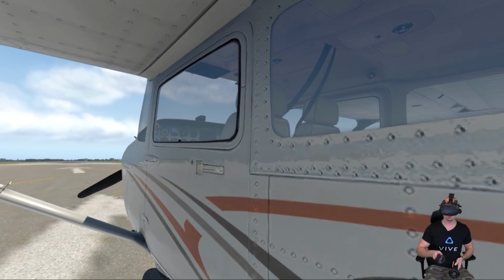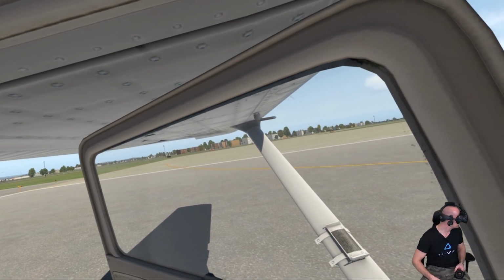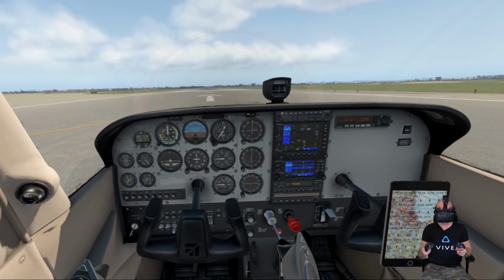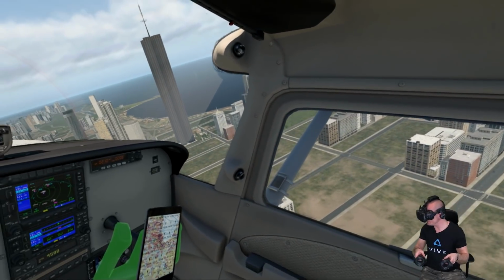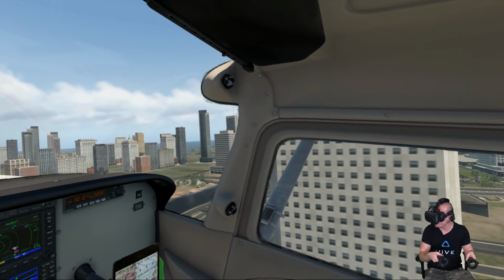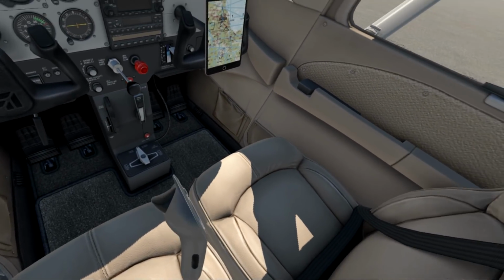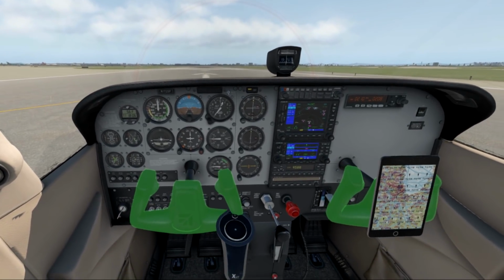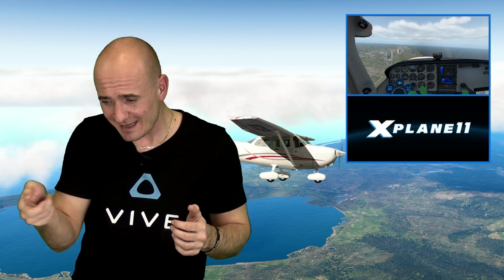BEST VR FLIGHT SIMULATOR 2017? | X-Plane 11 VR Gameplay (Native VR Support)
Is X-Plane 11 with native VR support the best Virtual Reality Flight Simulator of 2017? Today I'm trying out the advanced X-Plane 11 VR Flight Sim on HTC Vive, flying a realistic Cessna 172 Skyhawk airplane in central Chicago. Is this the best VR Flight Simulator? Let's find out!

The VR simulator X Plane 11 is one of the most realistic, immersive and challenging VR Flight Sim today, and in this VR gameplay video I'm about to find out how well the recently added VR-support works on HTC Vive in Virtual Reality, on my GTX 1080Ti graphics card. The new VR version of X-Plane 11 includes HTC Vive and Oculus Rift room-scale ability, motion controller tracking support and virtual aircraft cockpits fully interactive in VR.

If you are a fan of VR Flight Simulator games, then be sure to check out X-Plane 11 on Steam, and enjoy it on your HTC Vive and Oculus Rift. In my opinion, X-Plane 11 is the best VR flight simulator out so far!

If you enjoyed this flight simulator gameplay, please leave a Like and also subscribe SweViver and get ready for much more new VR content, reviews and Virtual Reality gameplay's coming up soon!

Cheers

Or get Pimax on Amazon (US/UK/DE/FR/ES/IT):
United States: